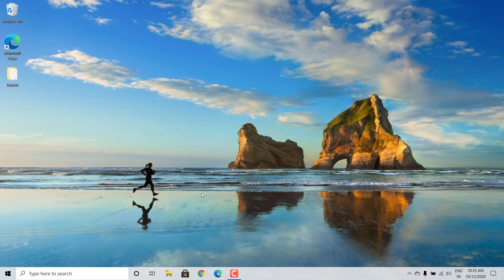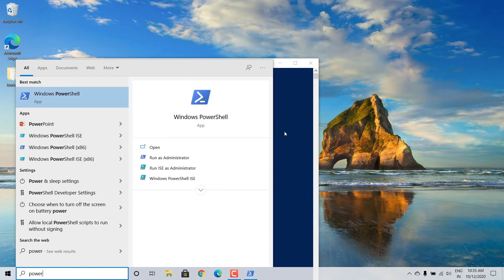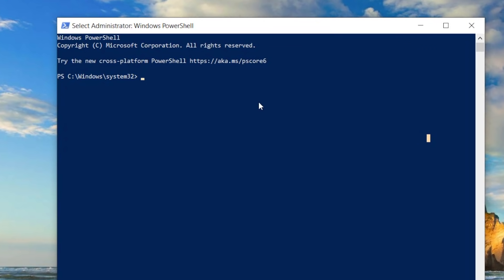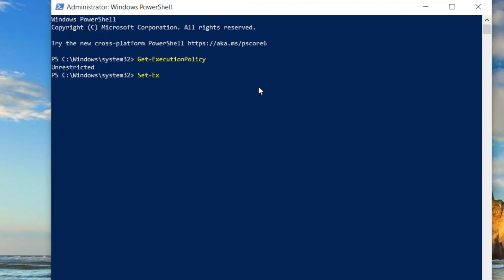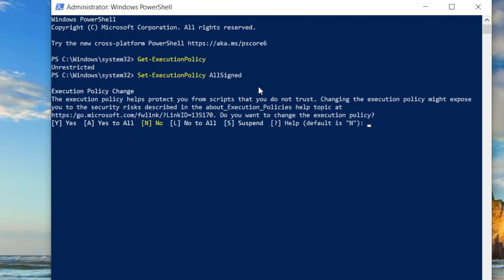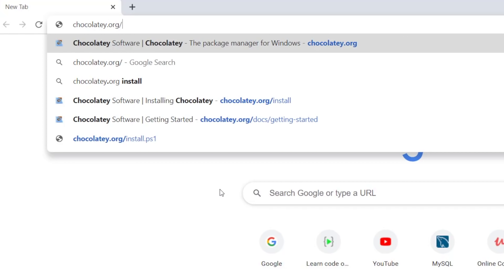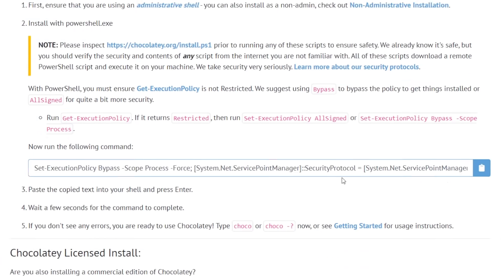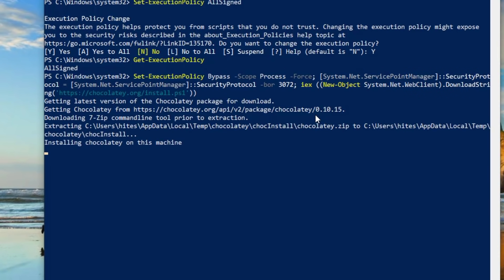How to install chocolatey in Windows